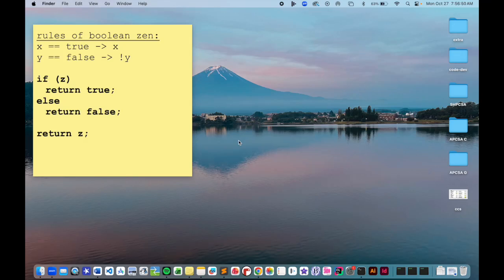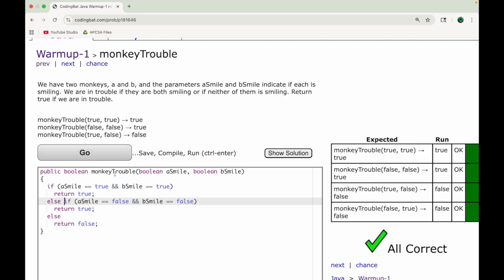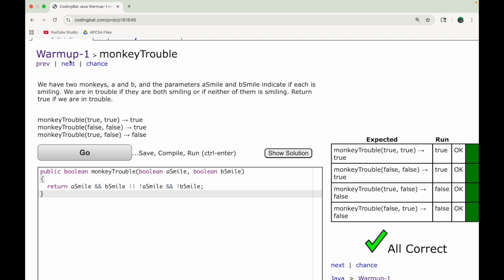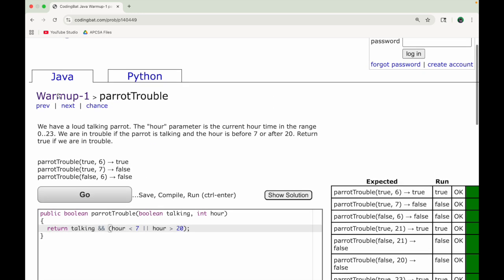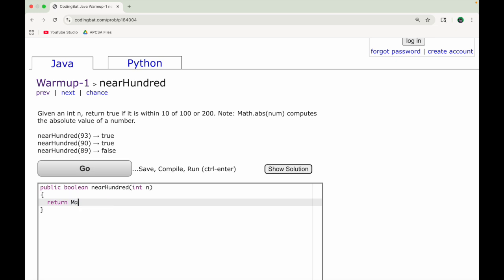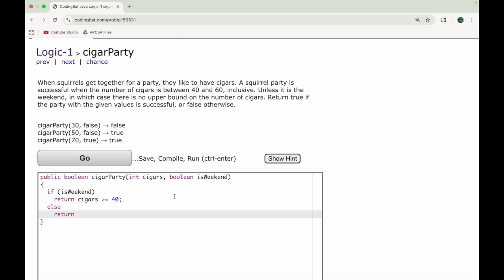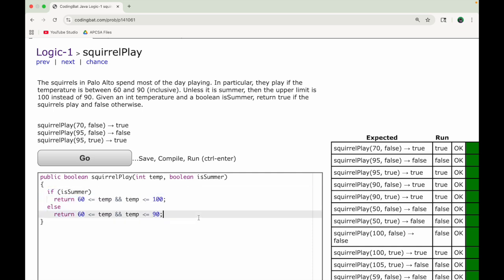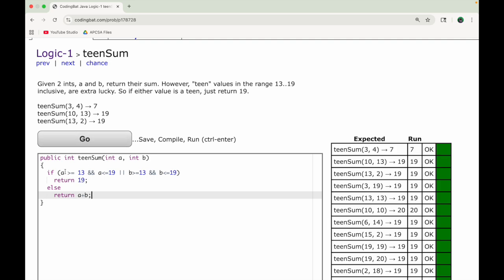Example 1.16 = boolean zen practice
Let’s do a whole lot of codingbat, and learn some more about booleans along the way! Once you’ve finished this video, go ahead and do the following codingbat problems on your own.

In Logic-1, do:
love6, old35, more20, answerCell, twoAsOne, lastDigit, shareDigit, redTicket, dateFashion, specialEleven, teaParty, withoutDoubles